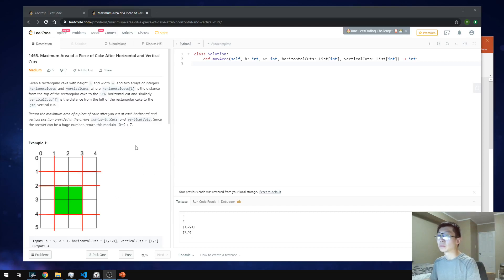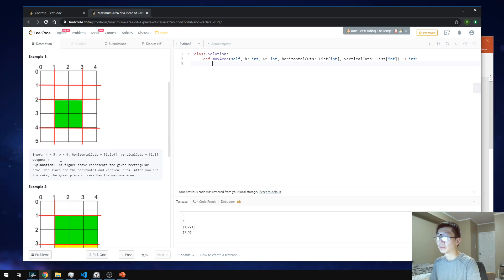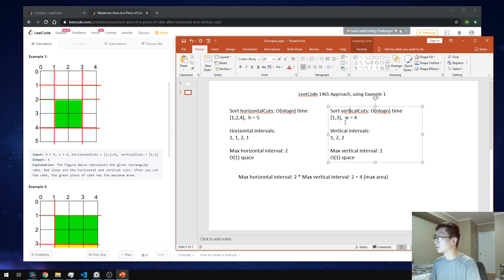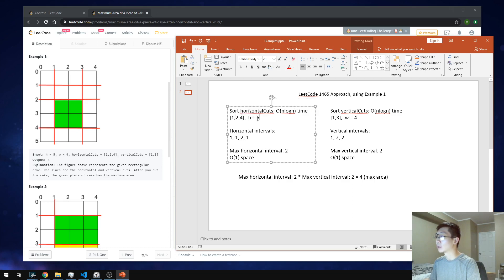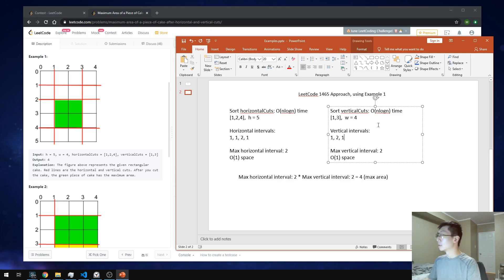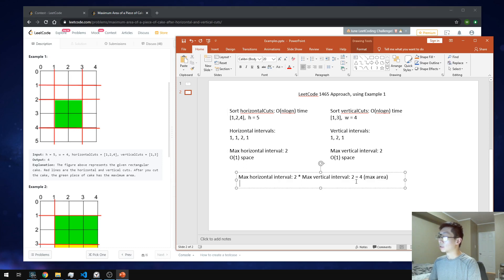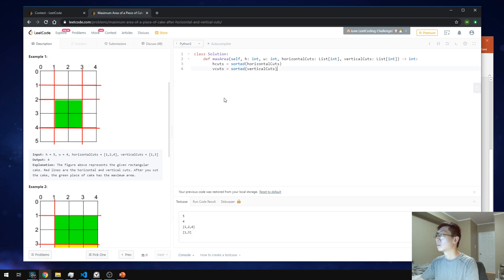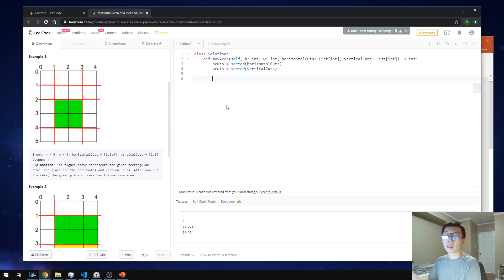LeetCode 1465 - Maximum Area of a Piece of Cake After Horizontal and Vertical Cuts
Come back often, because more cool styles are coming soon!